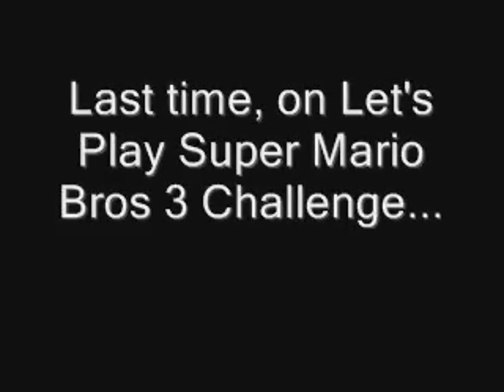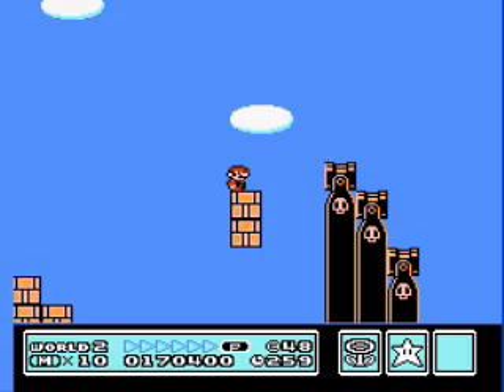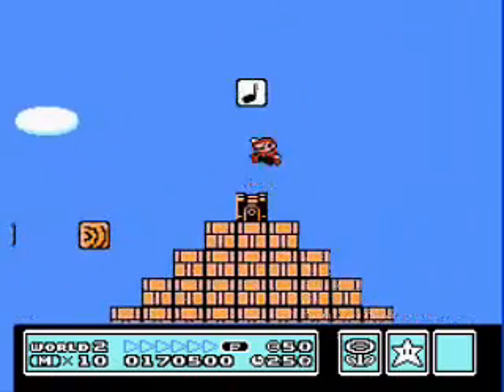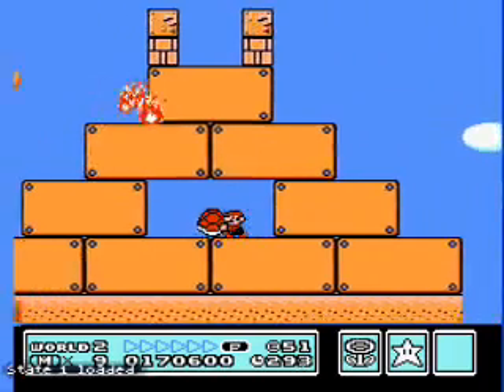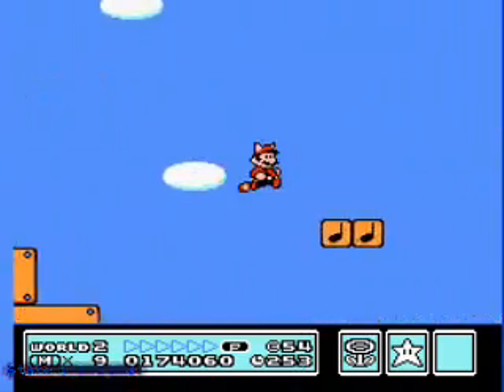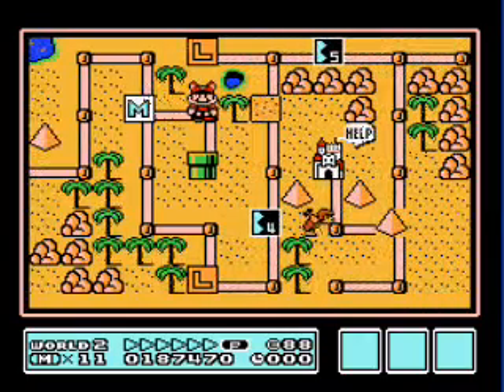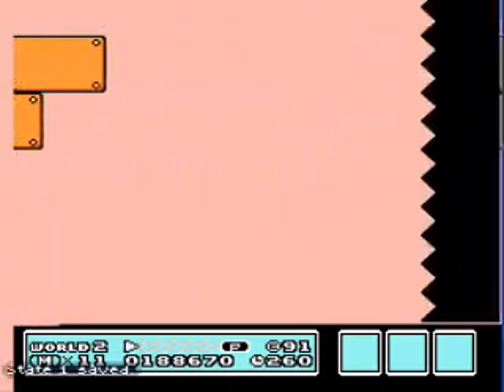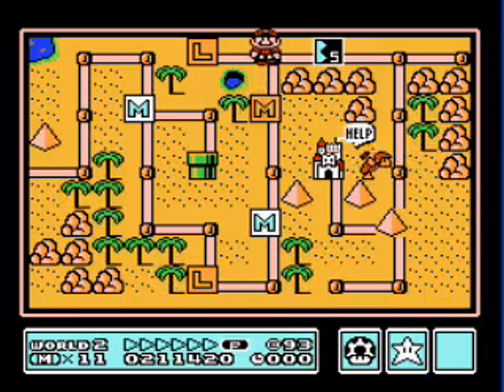Let's Play Super Mario 3 Challenge (3/28)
(Whoops, I originally gave this video the wrong name!)

I finish up the stage I left off at last time and complete a couple more, including the desert level of World 2, complete with a sometimes-mangled-sprite version of The Angry Sun.